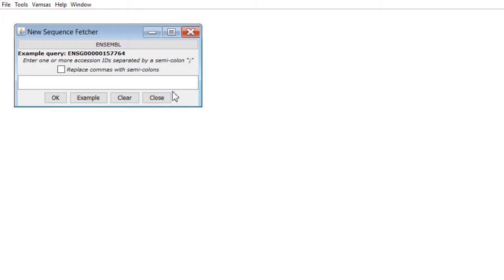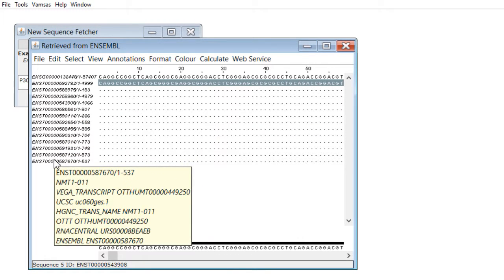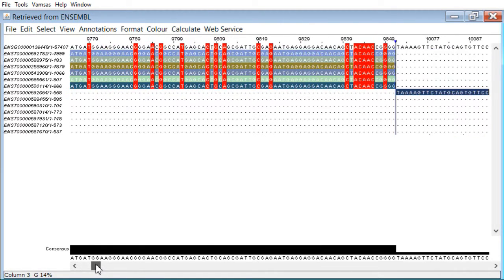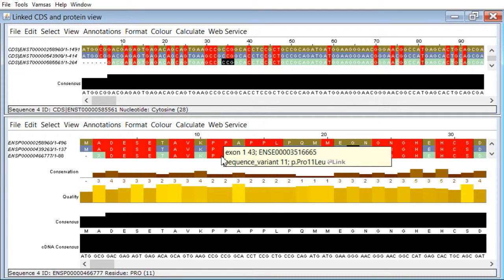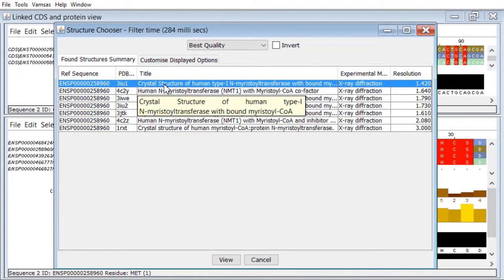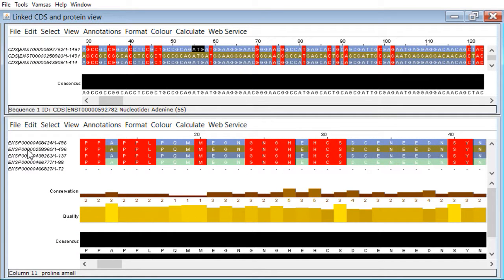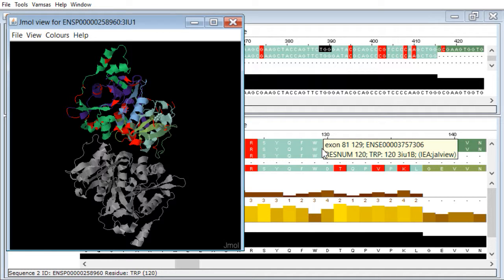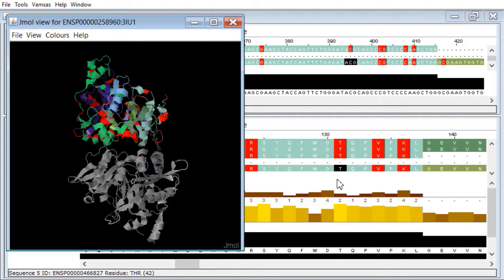Jalview 2.10 Gene variant to structure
Jalview 2.10 - one of the key new features is direct transcript to protein structure mapping. Variants at the genome level are directly visualised on the 3D protein structure.

Unfortunately not all the popups were captured by the screen recording. Hopefully that doesn't impact too much on the video.